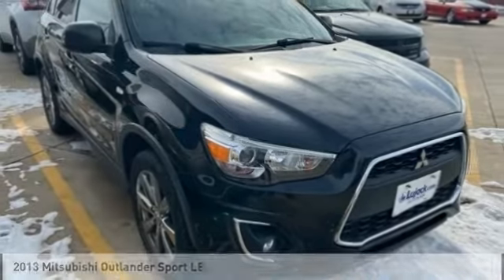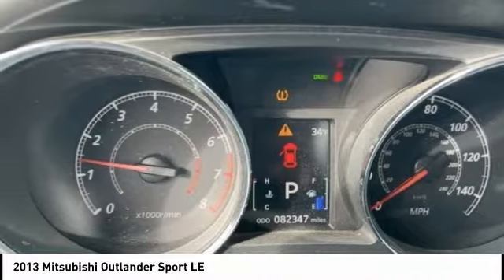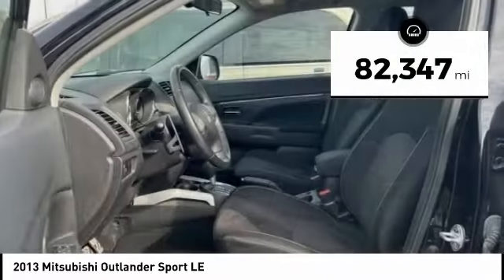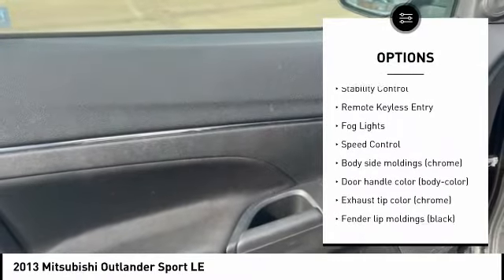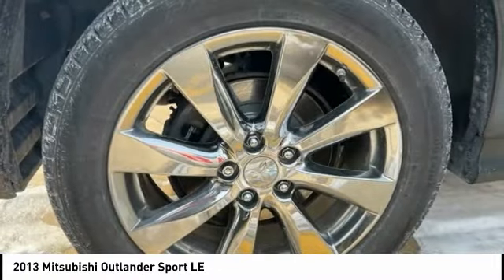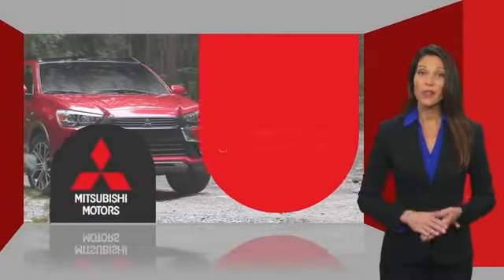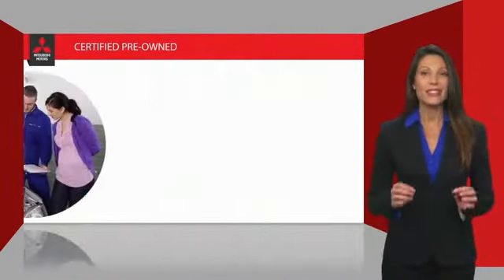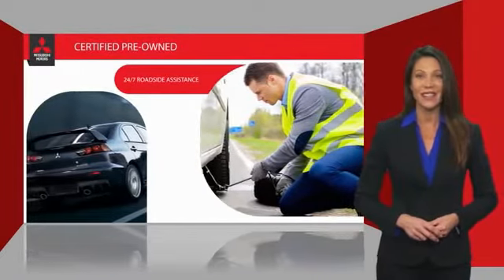2013 Mitsubishi Outlander Sport Cedar Falls IA TT34862A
2013 Mitsubishi Outlander Sport LE